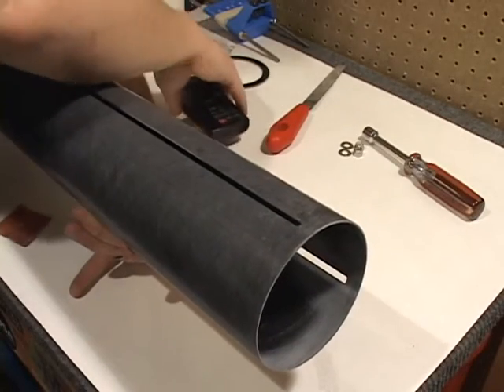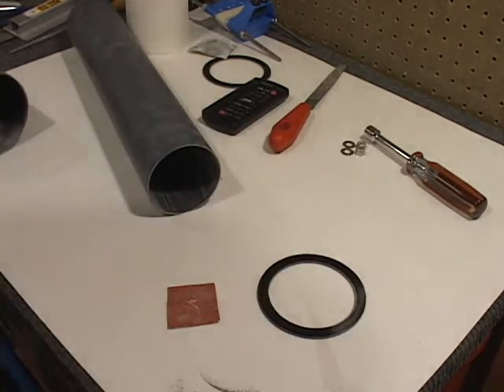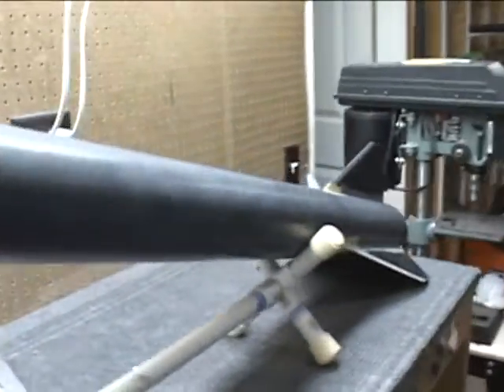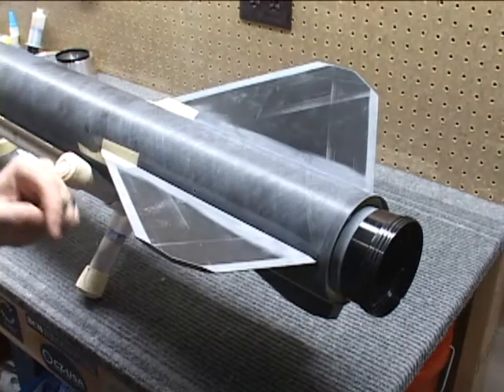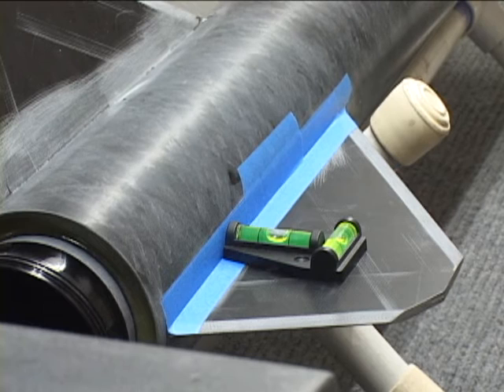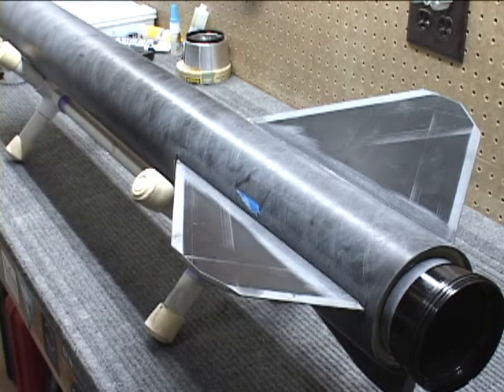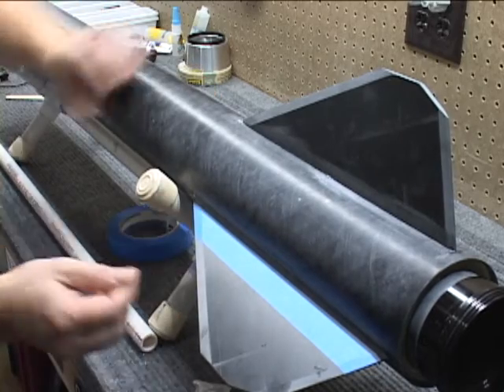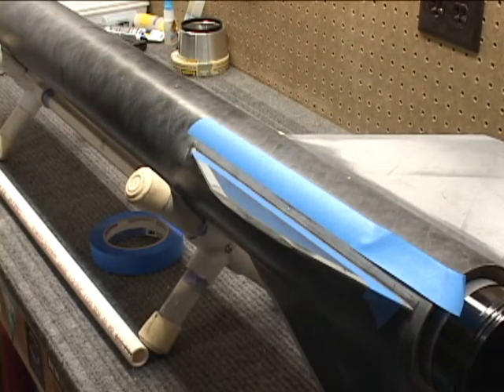Wildman Rocketry Video Build Series - Punisher 4 (Booster Fin Can)